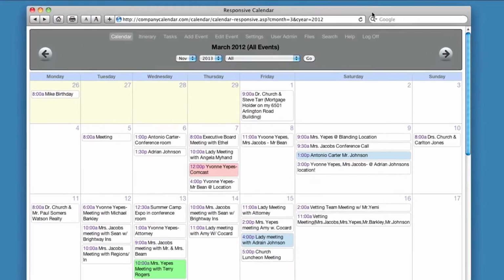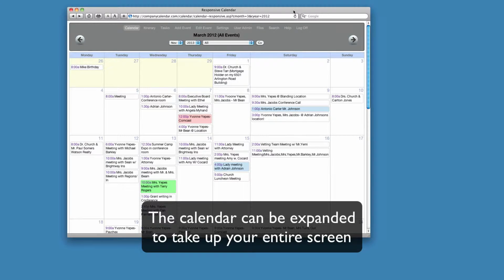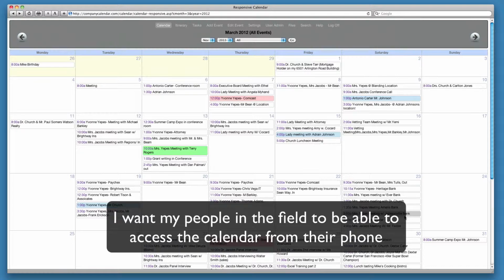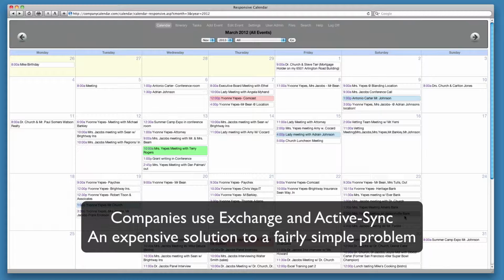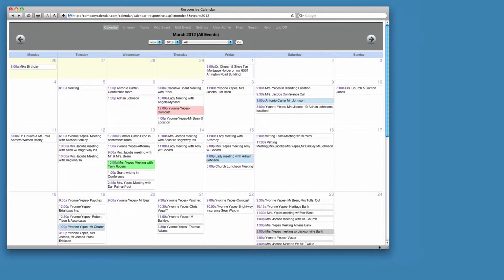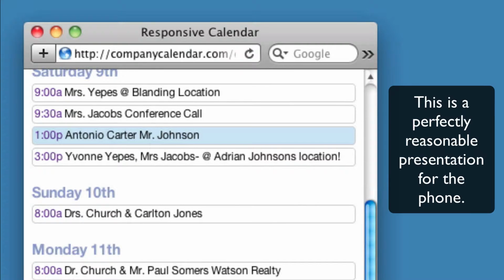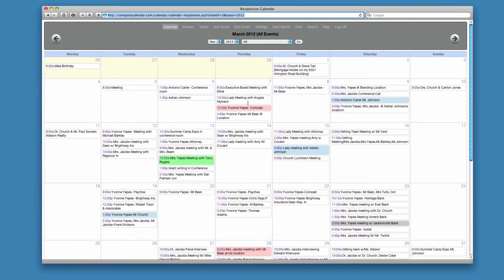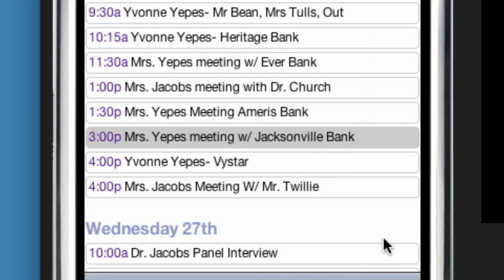Simple Desktop and Phone Calendar Integration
This minute video shows an inexpensive and easy way to coordinate a desktop calendar with your phone.